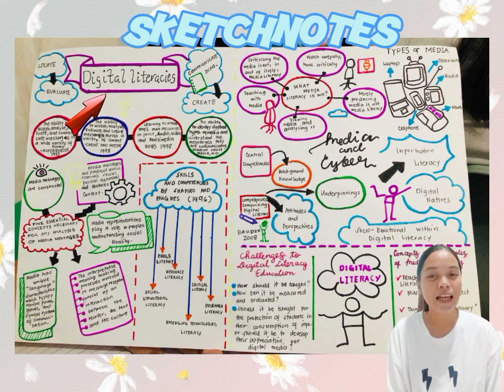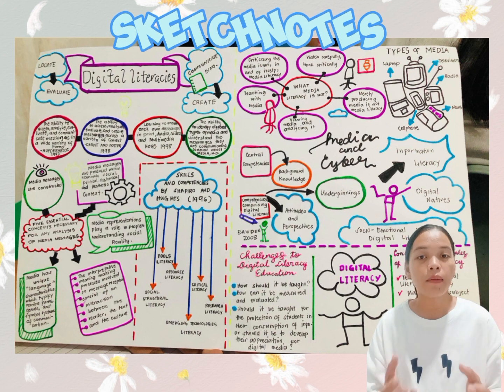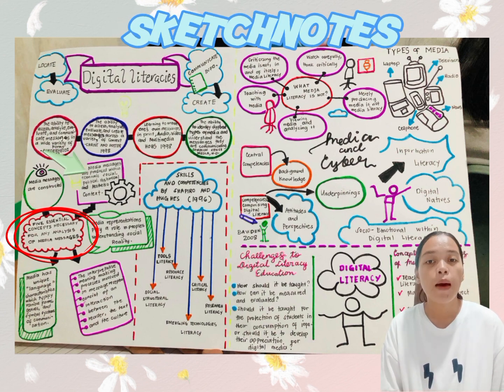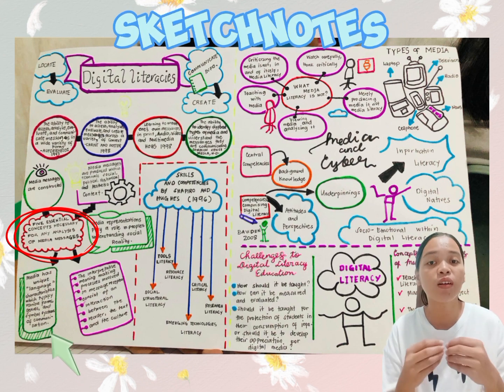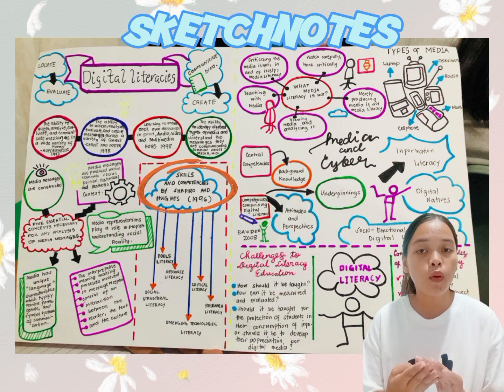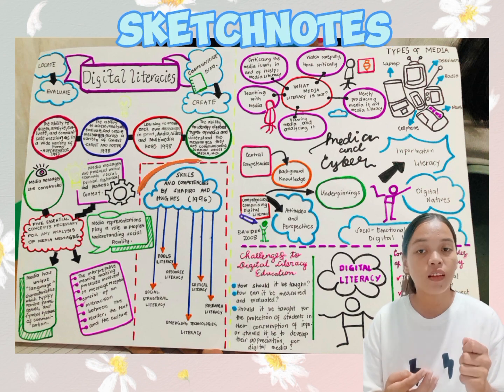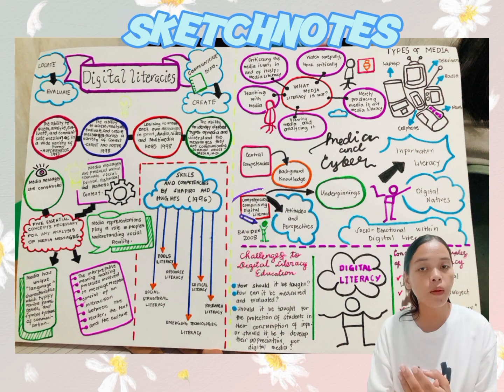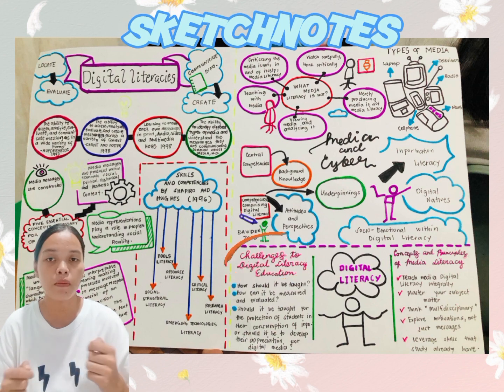Digital Literacies Sketchnotes